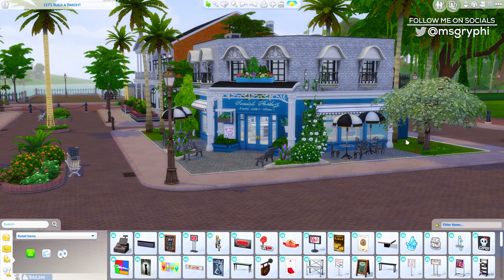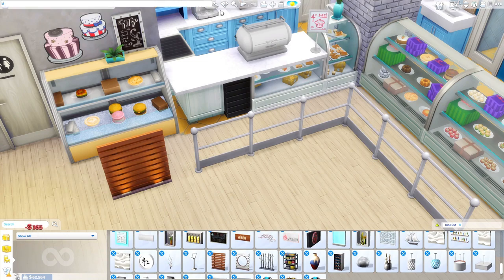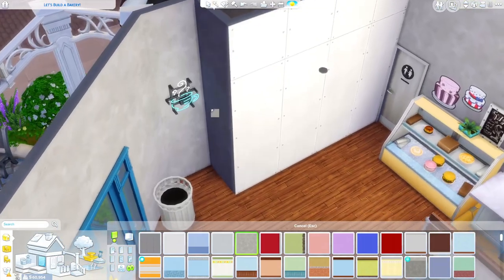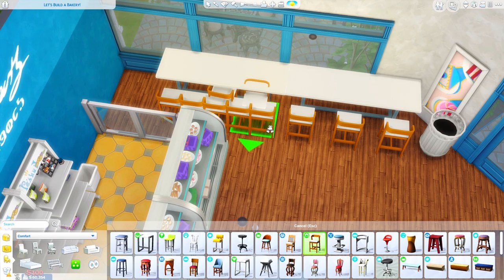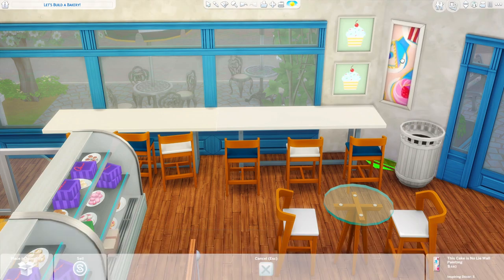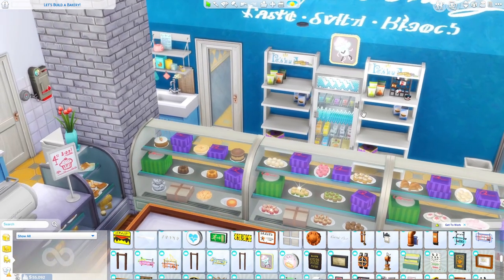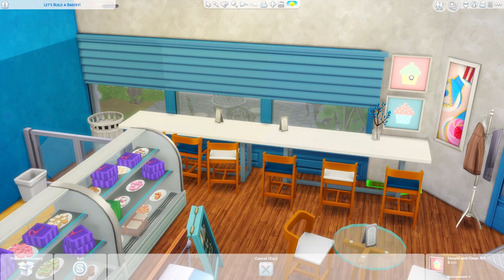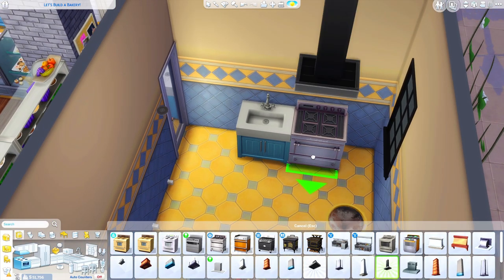Let's Build A BAKERY in The Sims 4 // Part Four 🧁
HARDWARE
32GB T-Force Dark Z RAM

Happy Simming!
MsGryphi